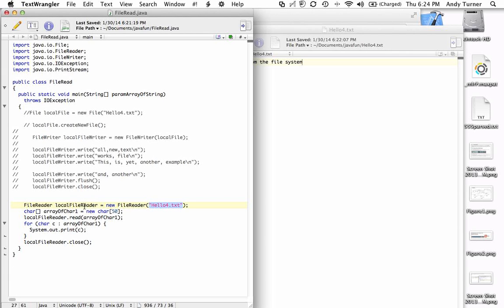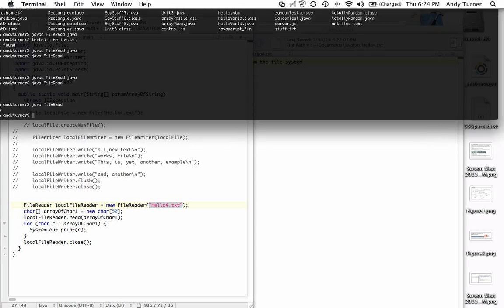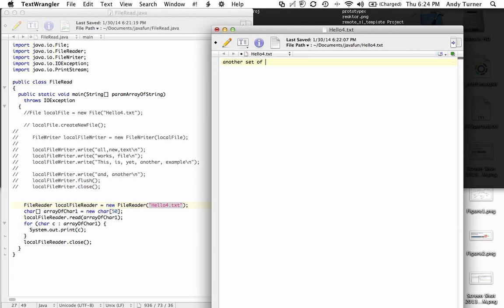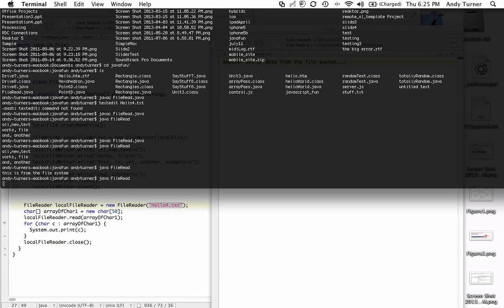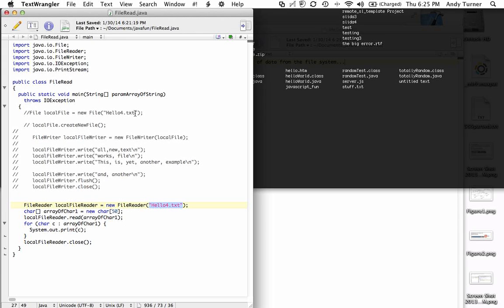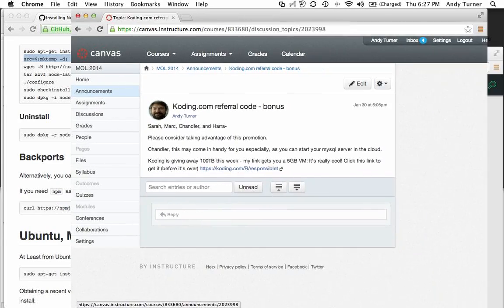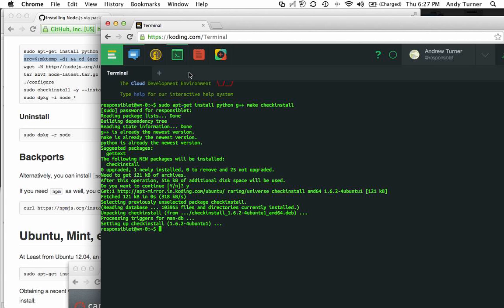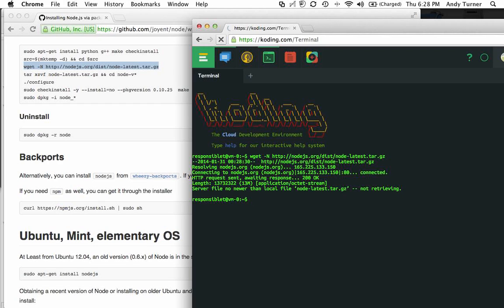Reading binary data into memory with java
How to read binary data from disk into memory with java